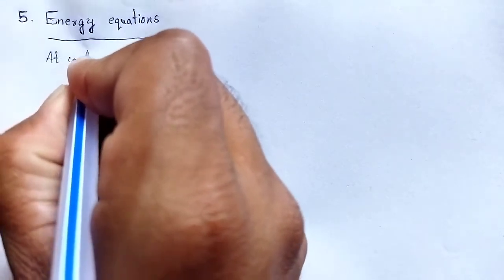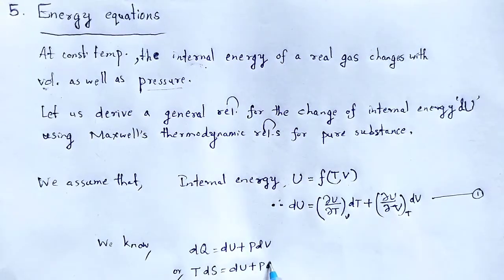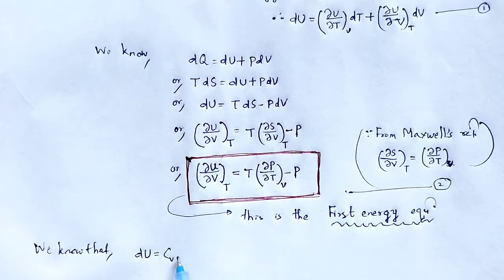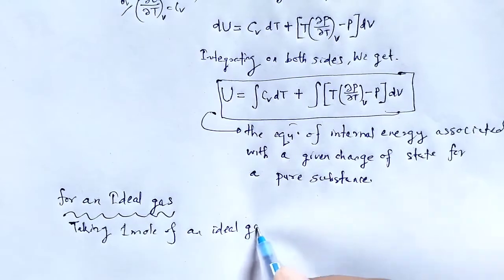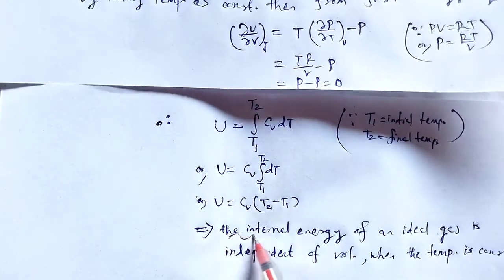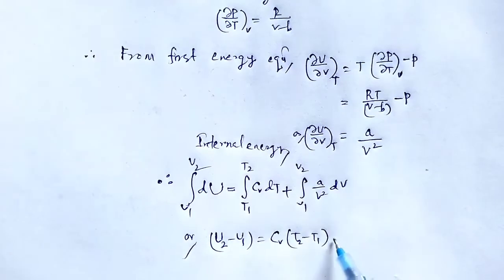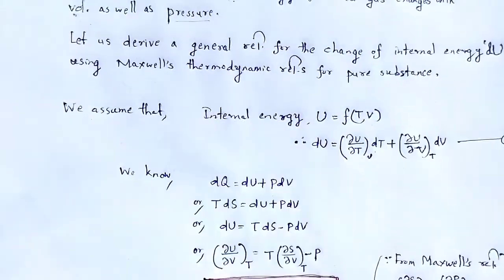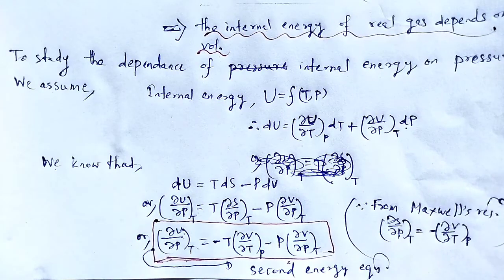THERMAL PHYSICS: Applications of Maxwell's relations (Energy equations)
In this video we studied about the concept of applications of Maxwell's thermodynamic relations as energy equations.